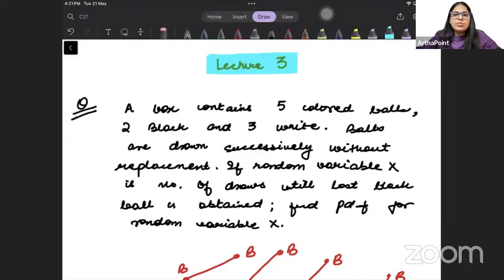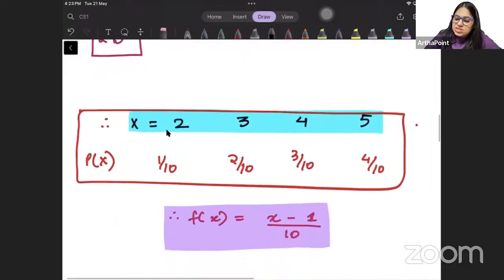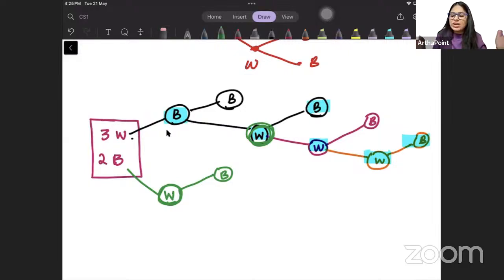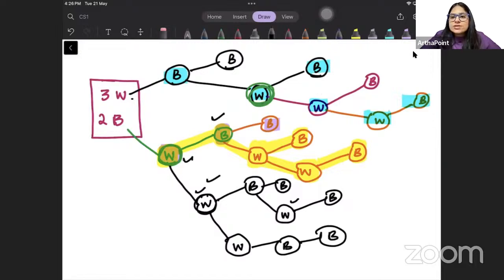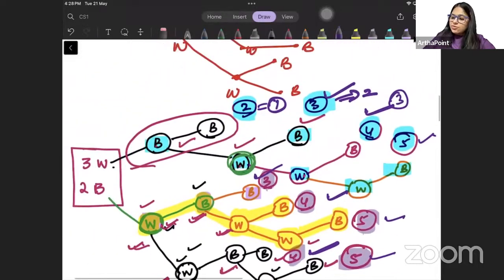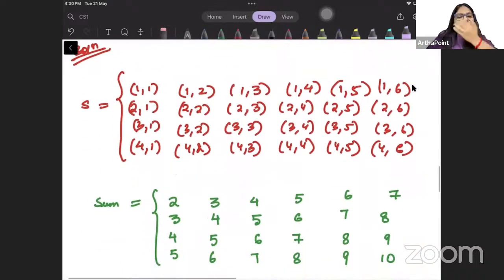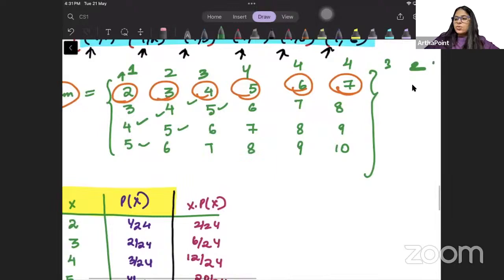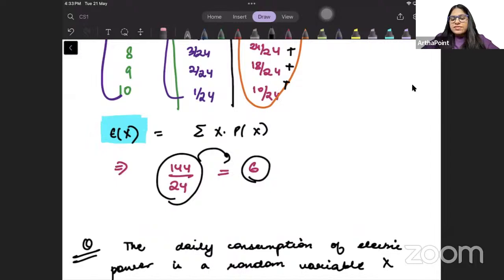Probability Distribution Numericals | CS1 Coaching | CS1 Actuarial | ACET | Actuarial Statistics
In this session, Arzoo Ma'am will start with Probability Distribution Function Numericals for CS1 Actuarial Statistics. This is for preparation of Actuarial Science Exams.

Indian Statistical Service Coaching
Indian Statistical Service Classes
Indian Statistical Service Syllabus
Indian Statistical Service Books
CUET PG Statistics
CUET PG Statistics Coaching
CS1 Actuarial Science Coaching
CS1 Actuarial Science Syllabus